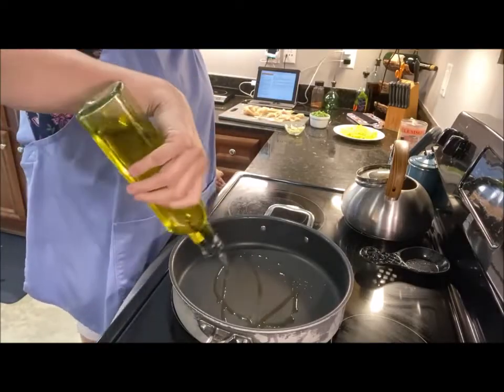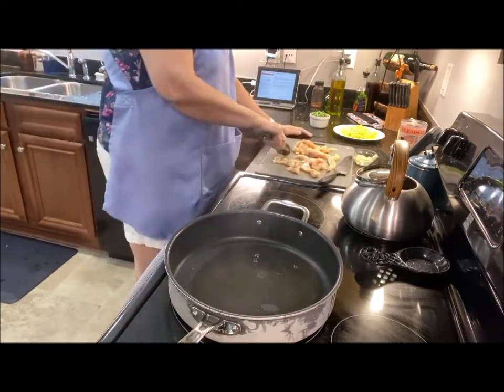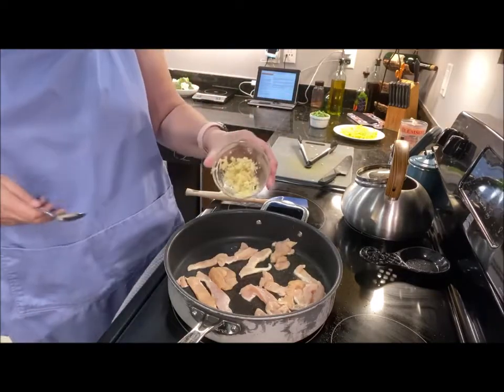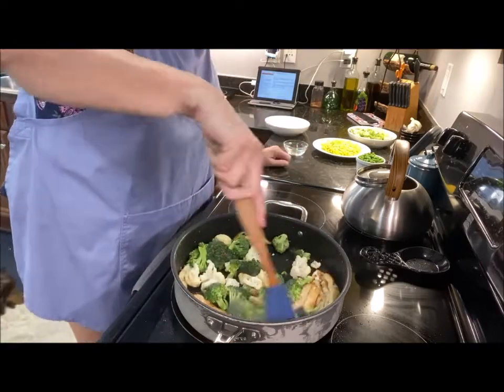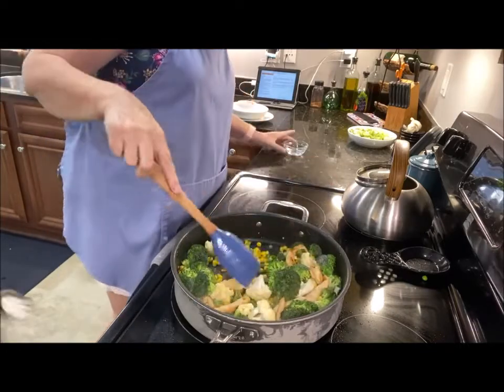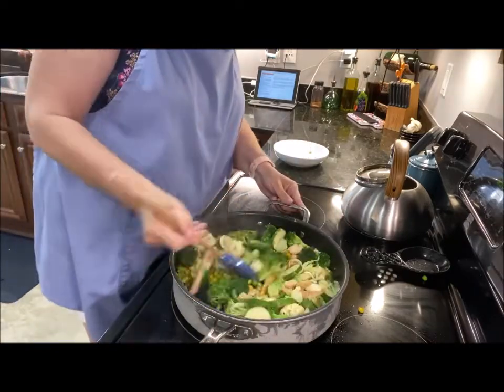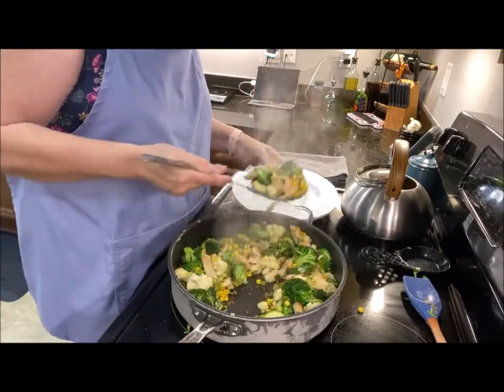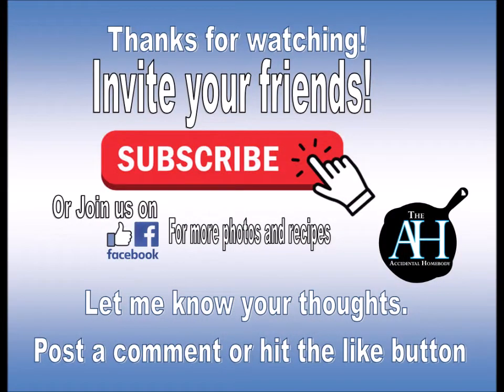Healthy Chicken Stir Fry with Corn & Green Veggies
(Recipe Below)  When I was still working, I was fortunate to be able to work from home for over 8 years. It takes dedication to work from home but as we all know it had its perks too.  After a 10+ hour day, I would step out of my office to see my husband’s hungry face.  There always seemed to be the endless discussion of “what do you want for dinner?”  This would go on back and forth and way longer than it should sometimes.  You see we are both a bit stubborn.  Ultimately a decision would be made and I would start rattling pots and pans in an effort to get something on the table quick before one of us got “hangry”.  Unfortunately our quick choices were not always healthy choices.  Lately I have been trying to be more health conscious and have been working on quick healthy meals that not only offer meat but veggies too.  Healthy Chicken Stir-Fry with Corn and Green Veggies is a 20 minute meal from start to finish and it is inexpensive, easy to prepare and oh so tasty!  The best part about this dish is that you can clean out your fresh veggie bin.  Any veggie works in this dish, so those scraps of leftover peppers, squash, cauliflower or broccoli can be used up!  Make the recipe your own and use what you have in your refrigerator and pantry.  This meal is great for those busy days or moments and you will also love the easy clean up!

Healthy Chicken Stir-Fry with Corn and Green Veggies
Servings:  2
Ingredients:
• 2 tsp. Extra virgin olive oil
• 2 tsp. Ginger, minced
• 2-3 Garlic, minced
• Sliced Chicken breast, raw, 3 oz(s) per person
• ½ bunch Broccoli, trimmed and cut into 2-inch pieces
• ½ bunch small Cauliflower, trimmed and cut into 2-inch pieces
• ½ cup Frozen peas
• 2 cups Frozen sweet corn kernels, any type
• 1 medium Zucchini, sliced
• 2 Green onion, thinly sliced (½oz)
• Sesame seeds for garnish (optional)

Directions:
1. Heat olive oil in a large non-stick frying pan or wok over medium-high heat. Add ginger, garlic and chicken and stir-fry for 5 minutes.
2. Add the broccoli, cauliflower, peas, corn, and a splash of water to the pan and stir fry for a further 2 minutes or until warmed through.
3. Add zucchini and green onion to the pan. Stir fry for 1 minute or until the chicken is cooked through.
4. Sprinkle with sesame seeds to serve.